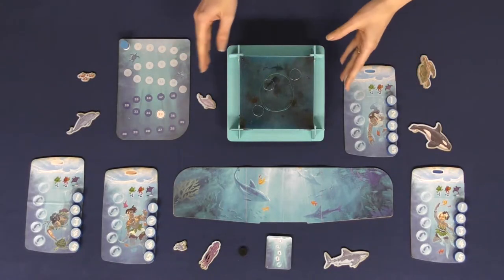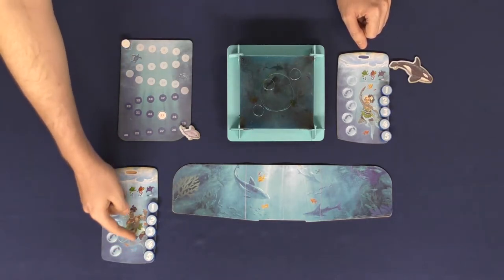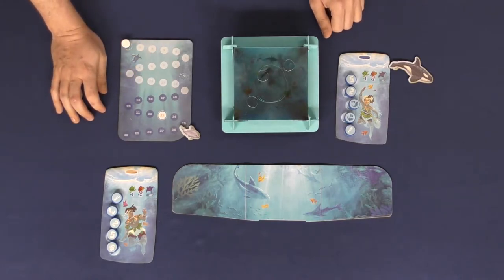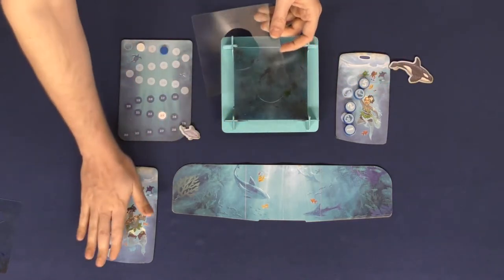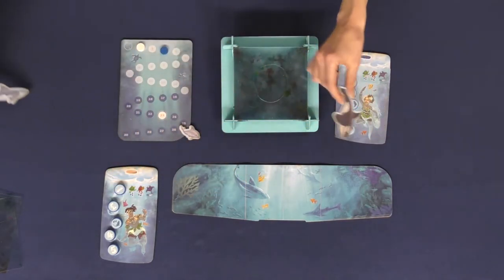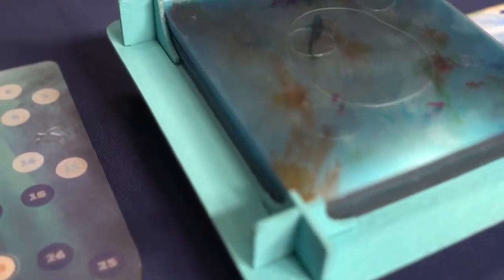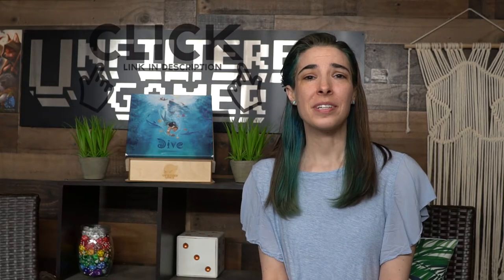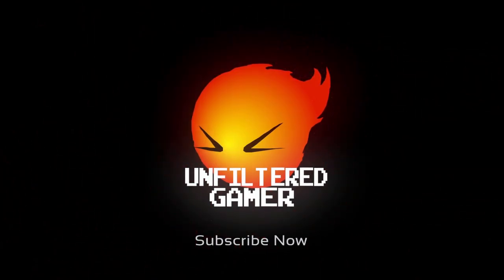Dive Board Game Review and Walkthrough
Dive Review by Unfiltered Gamer